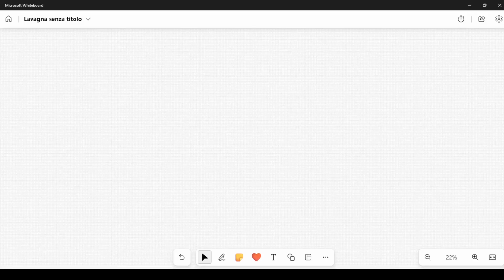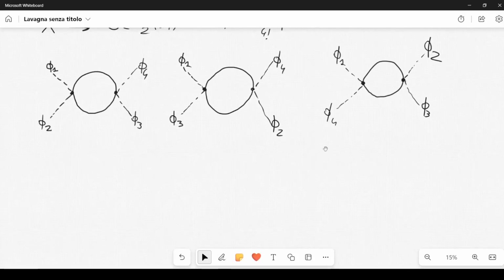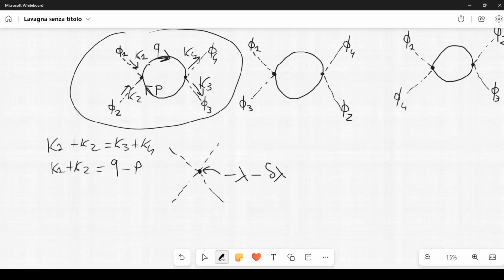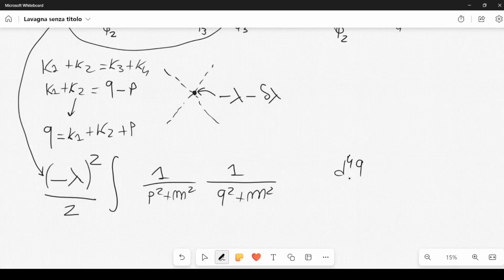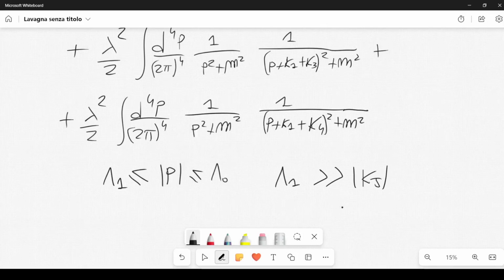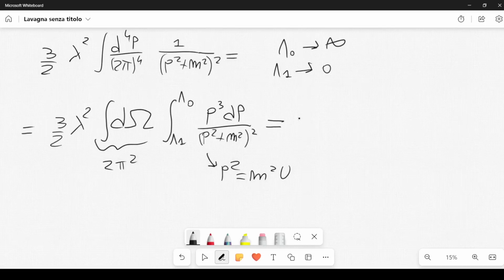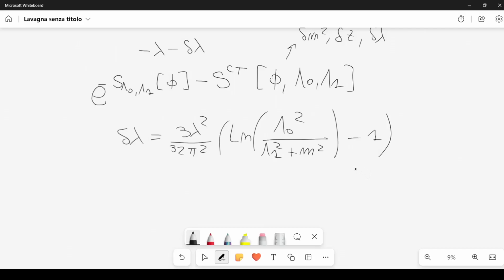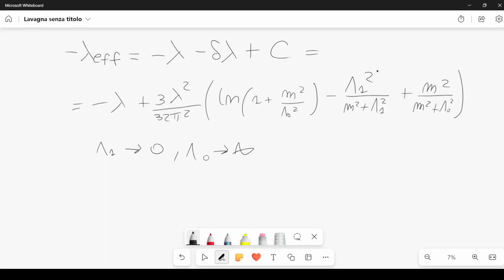1-loop renormalization of the quartic coupling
In this video we renormalize the theory for a scalar field with quartic interactions. This video was inspired by Professor David Skinner’s notes (which you can find online on his webpage). The video is part of a course on Advanced Quantum Field Theory. In the course, I try to give more insights with respect to what you find in Prof. Skinner's notes.